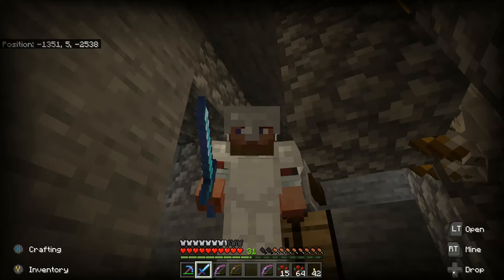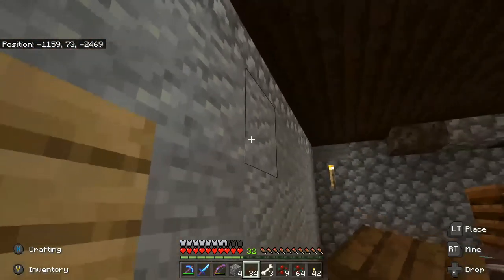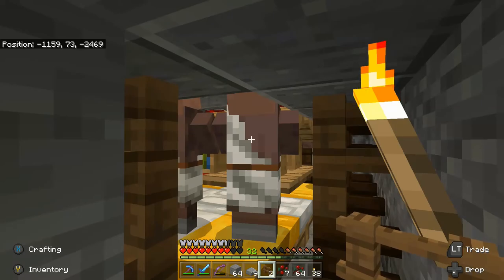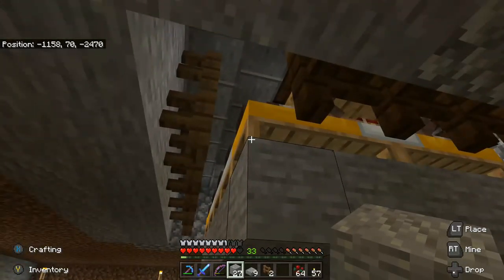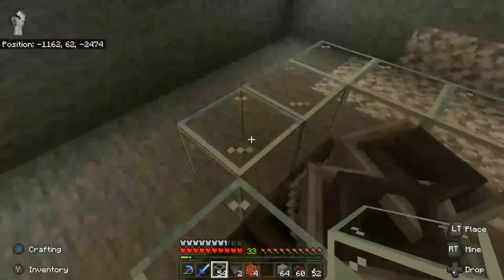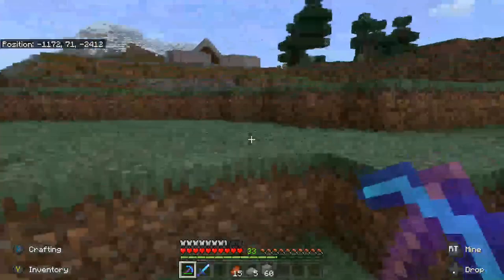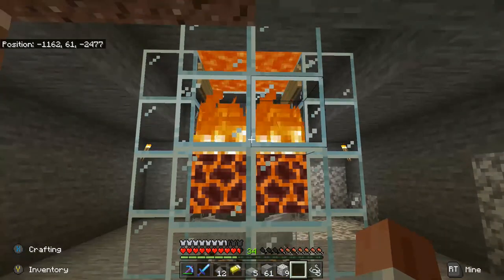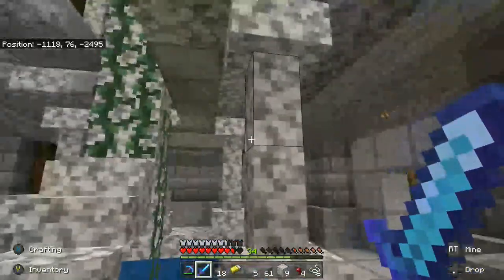Setting up our first IRON FARM! Hopelessly BedrockTutorial Lets Play S1E4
Welcome to the fourth episode from the Hopelessly Bedrock SMP! We are a new SMP on the block looking to have some fun, educate and entertain! In this episode we will setup and discuss our first IRON farm!

Any Music heard during the timelapses, is wrote and recorded by me.

In time we hope to have more of the members streaming and making videos.  We, and me, are new, so your support would really mean the world! If there is anything you would like to see a tutorial for, leave it in the comments and I'll make it happen!

Huge thank you to my wife for helping me create the Hopelessly Bedrock logo animation!

Have a great day and Happy MineCrafting!!